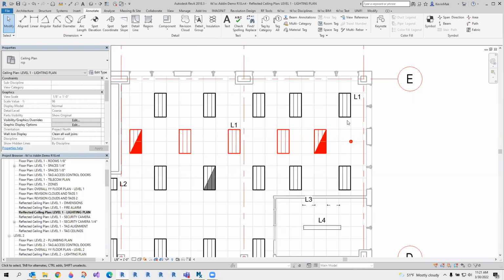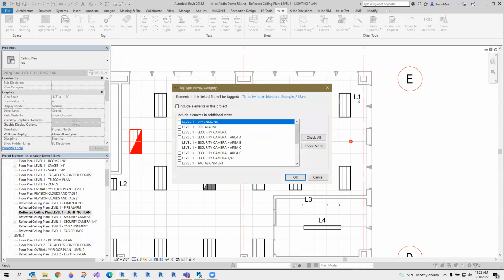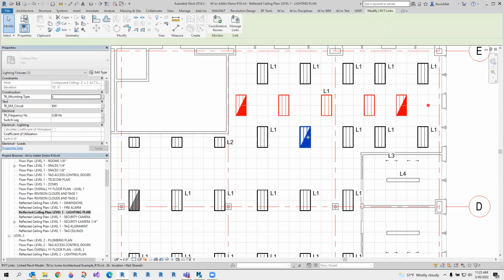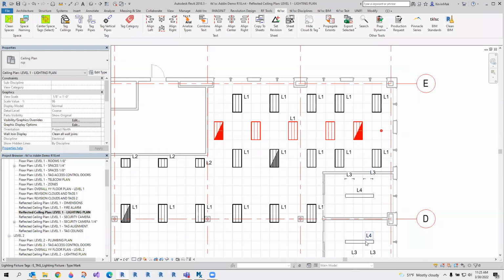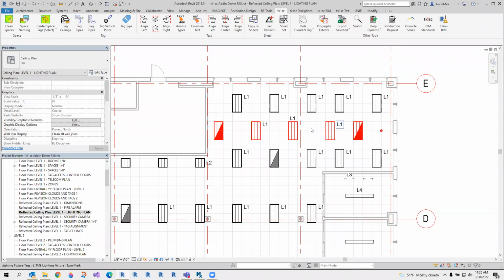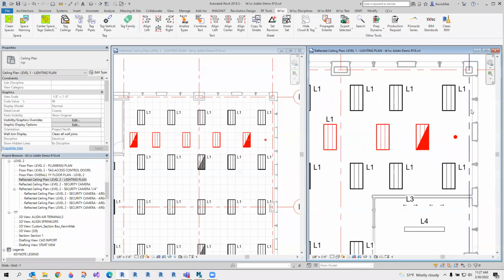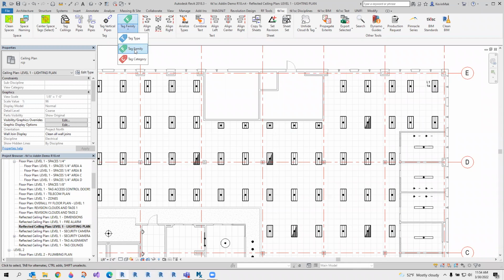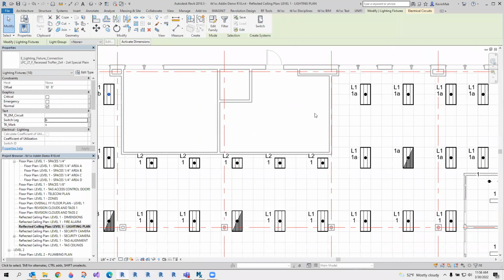WSP Revit Addin - Tag Type, Tag Family & Tag Category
Tags all elements of a specific type. New tags will be placed at the same offset as the selected tag relative to the tagged element. This tool applies to the following categories:
- Air Terminal
- Communication Device
- Data Device
- Door
- Electrical Equipment
- Electrical Fixture
- Fire Alarm Device
- Lighting Device
- Lighting Fixture
- Mechanical Equipment
- Nurse Call Device
- Plumbing Fixture
- Security Device
- Sprinkler
- Telephone Device